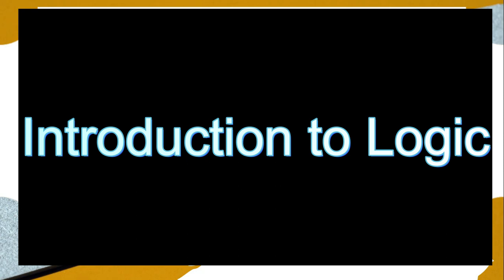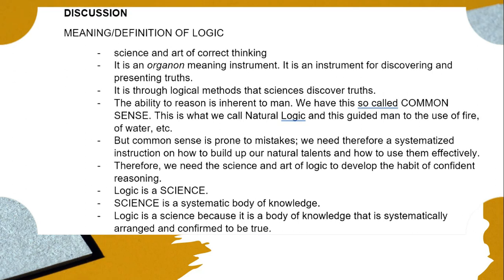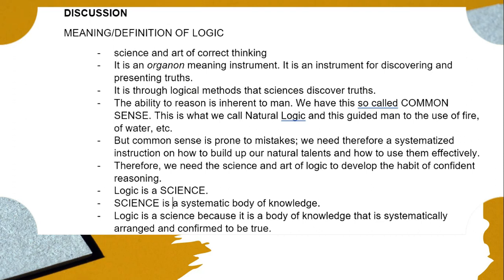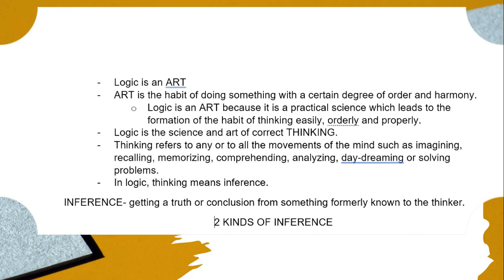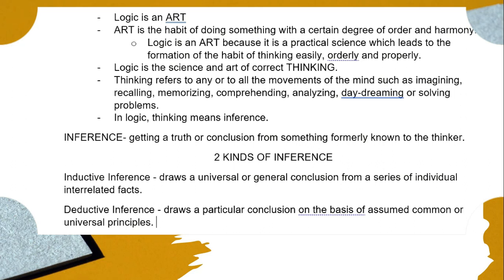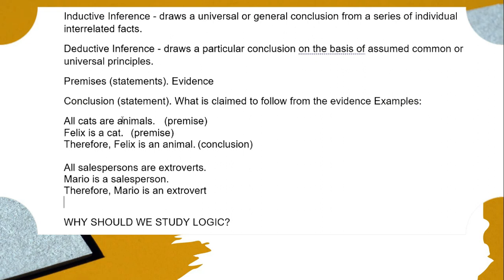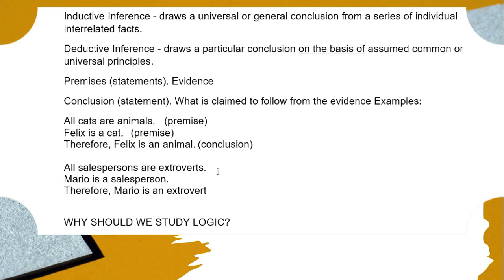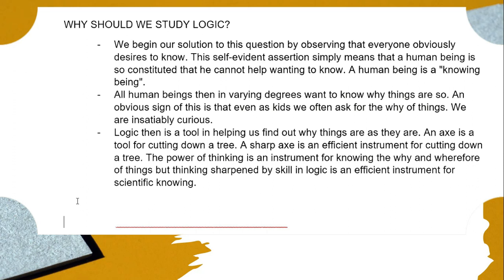Introduction to Logic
This is a short discussion on the introduction to logic.